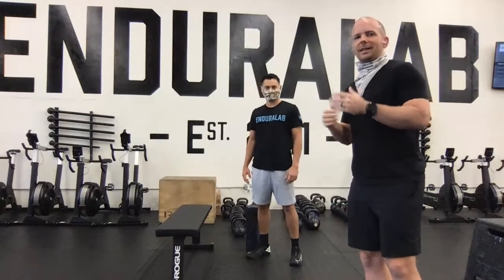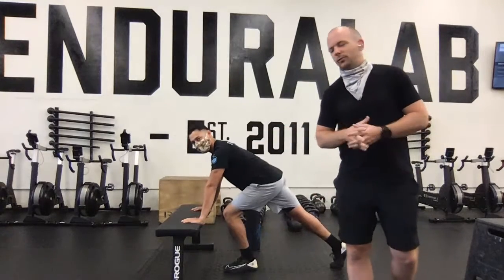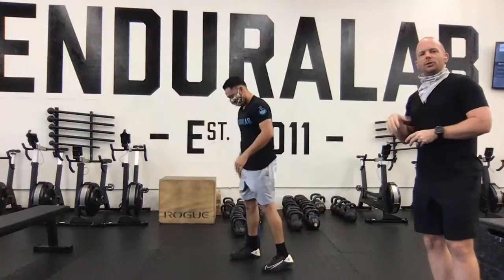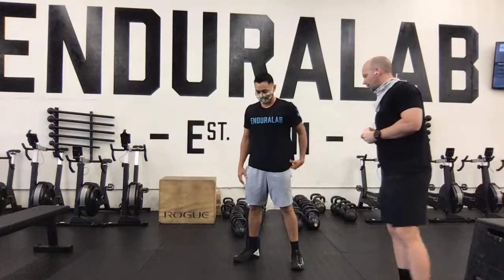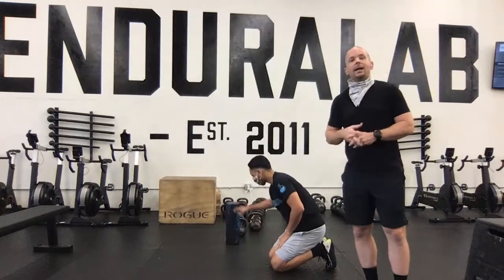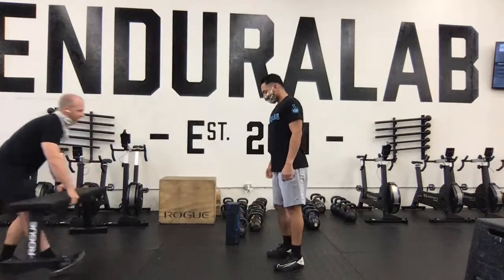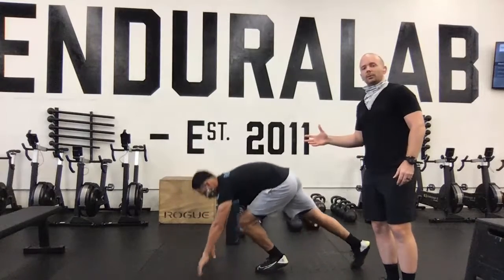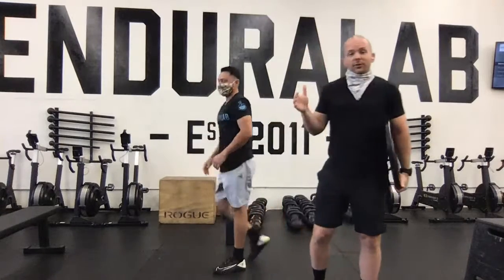How to Scale the Push Up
Coach Lee and Coach Roman discuss how to scale the Push Up to increase or decrease the difficulty of the movement.